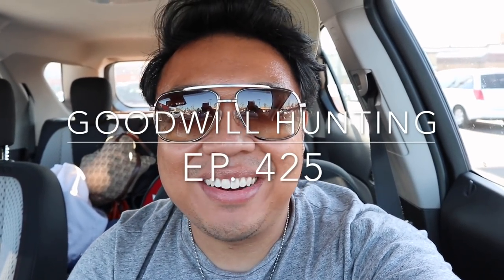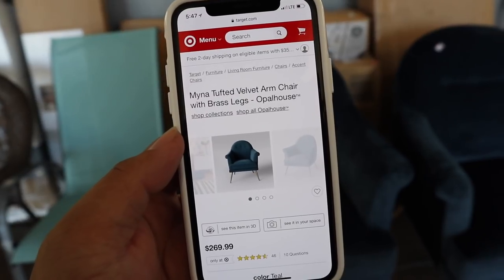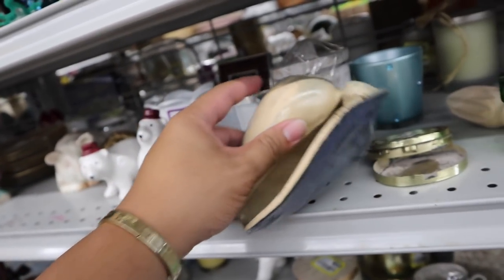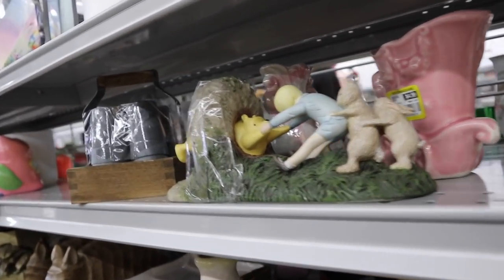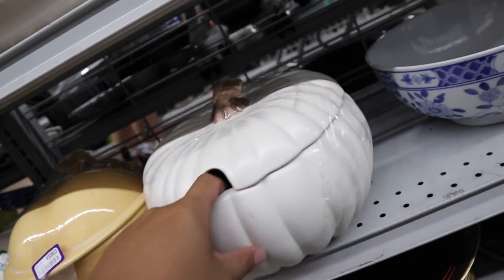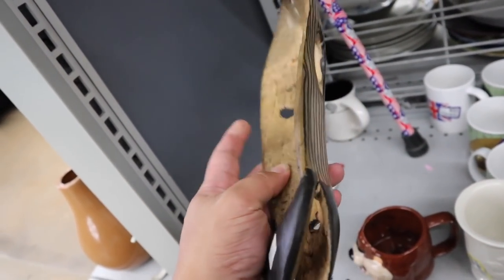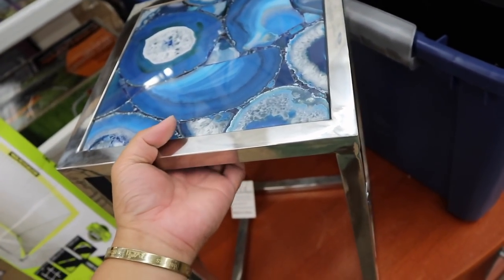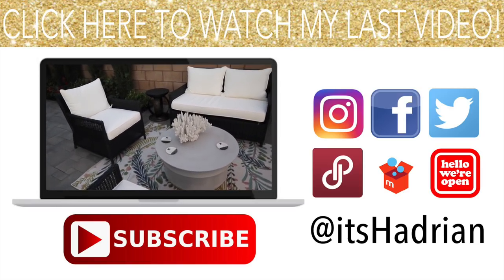DO I NEED THESE CHAIRS PART 1 | GOODWILL HUNTING EP. 425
This video is about DO I NEED THESE CHAIRS | GOODWILL HUNTING EP. 425

Poshmark: itshadrian
Mercari : itshadrian
Vinted: itshadrian
Depop: itshadrian

- itshadrian (personal)